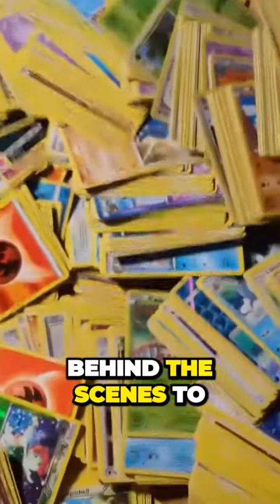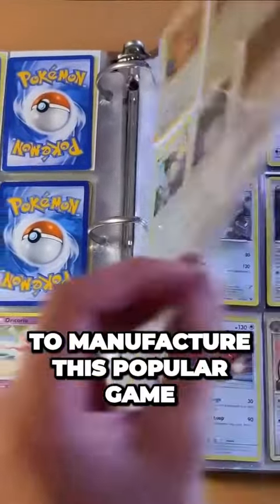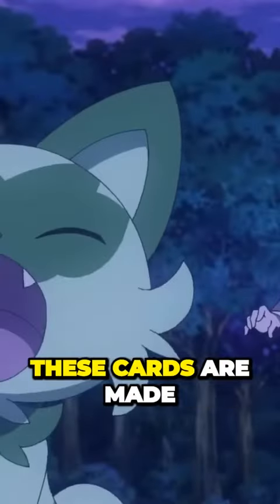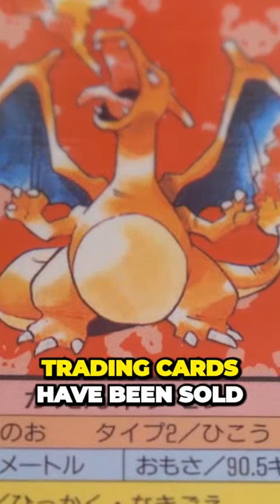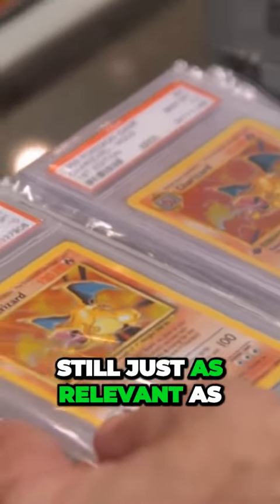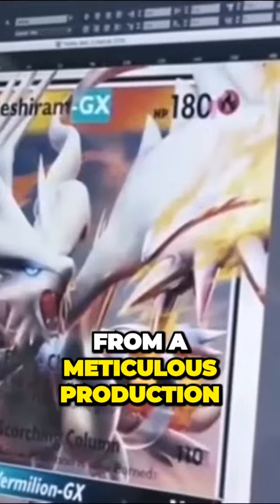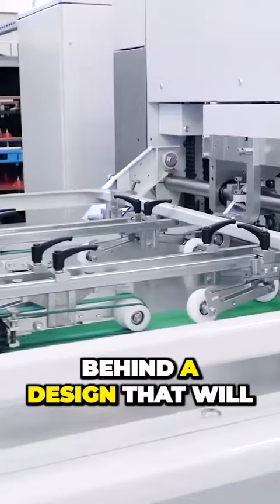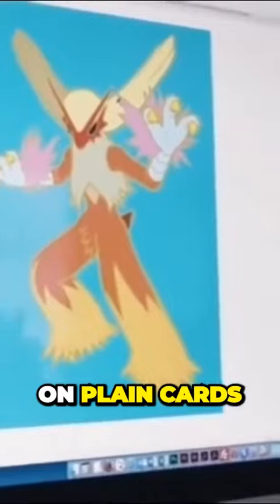Uncovering the Shocking Process of Making Pokémon Cards What You Didn't Know!